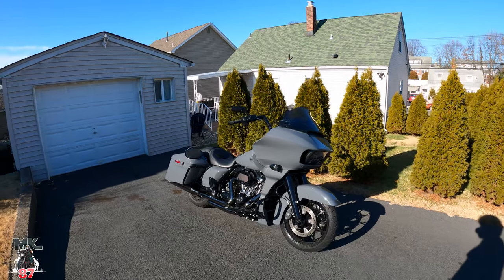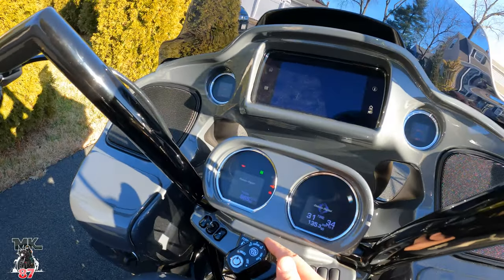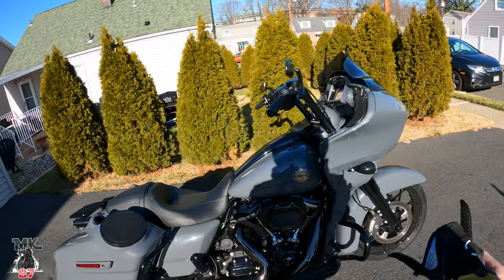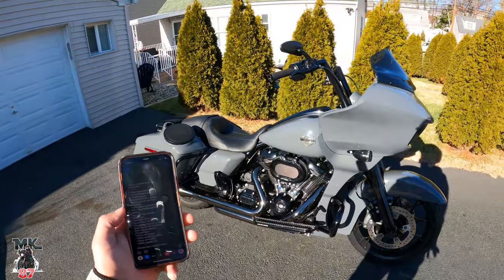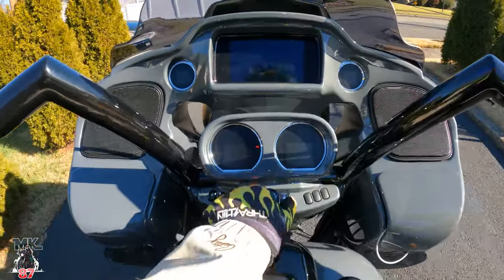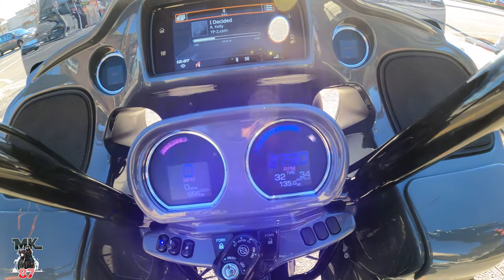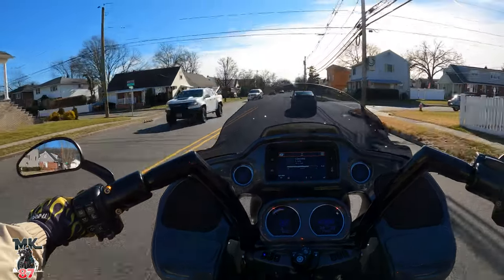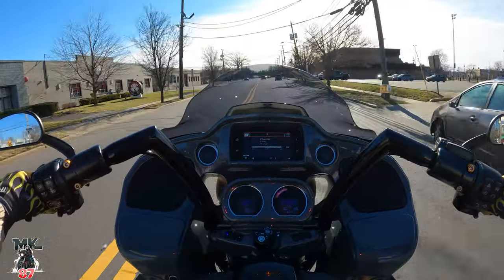Digital gauges for your Harley Davidson Road Glide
Digital gauges and lots of more modifications.
reach out to Mike from Torquecustomcycles
instagram @Torque_custom_cycles Tell him I sent you!
221 Gracie place Hackensack, NJ

squid mic